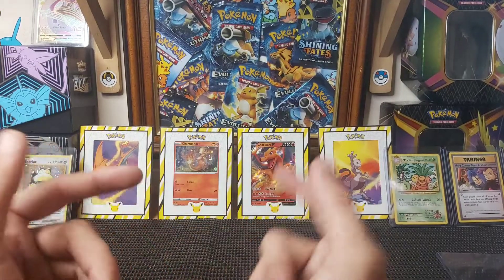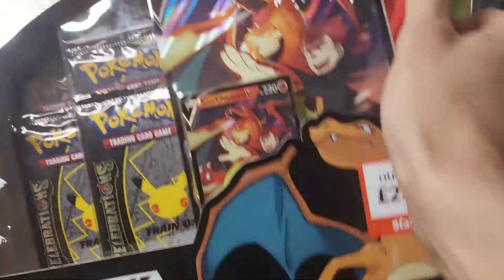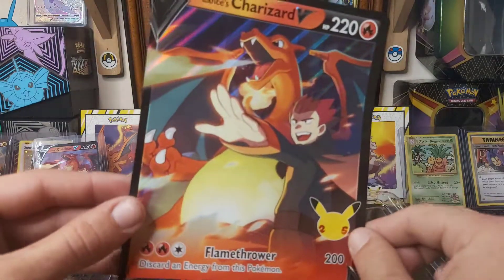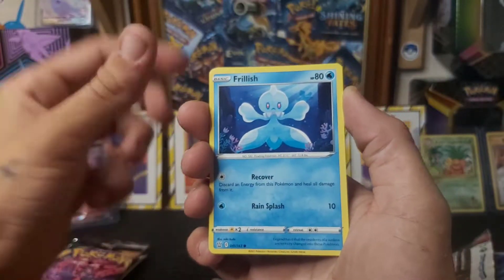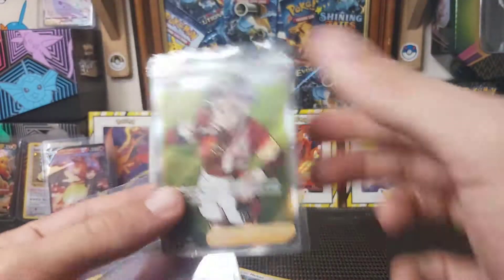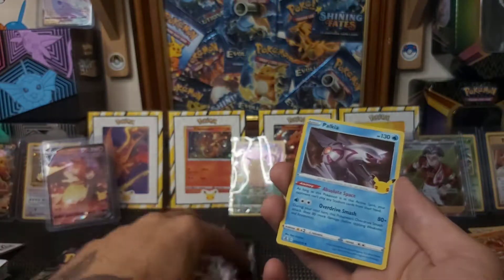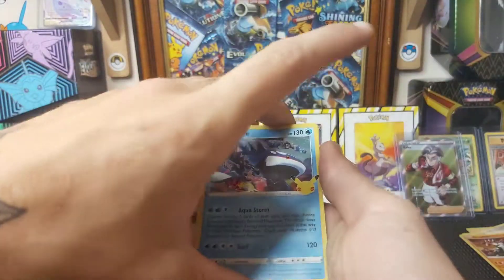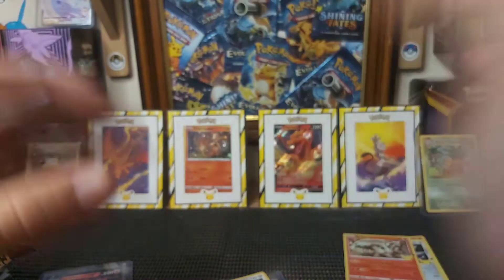LANCE'S CHARIZARD CELEBRATIONS V BOX- 25th Anniversary Set -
The day is FINNALLY HERE, 25th anniversary set it out and today i opened the Lances Charizard V Box , marking it 20 years since the first owner pokemon cards were released, i hope you enjoyed